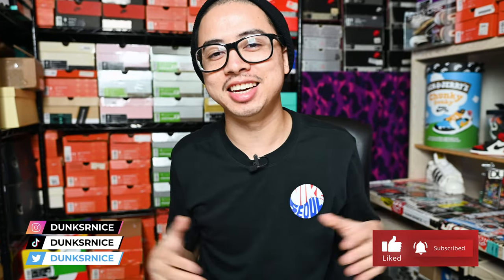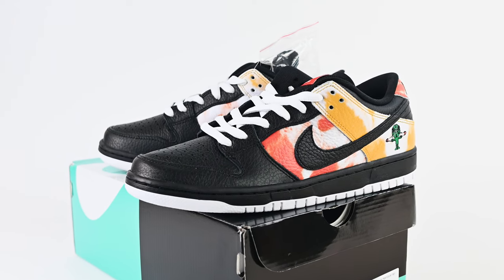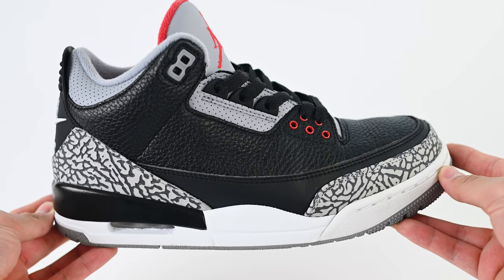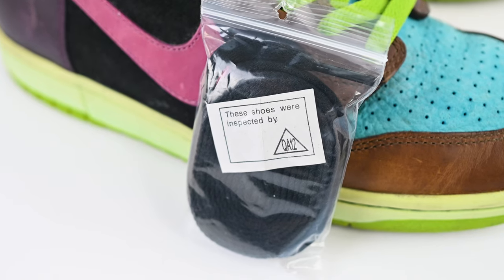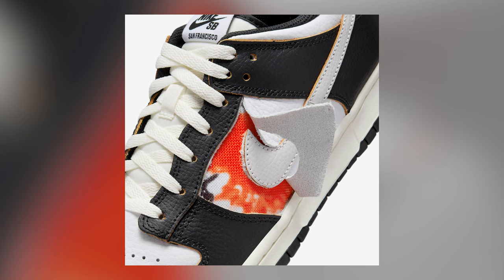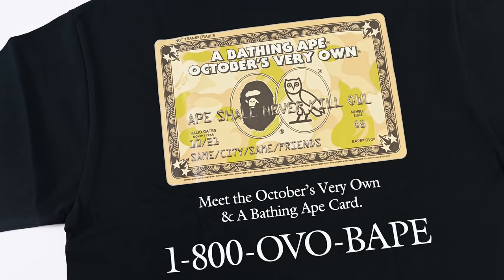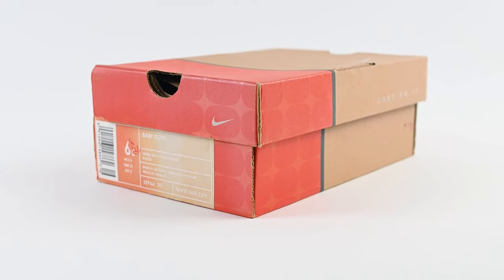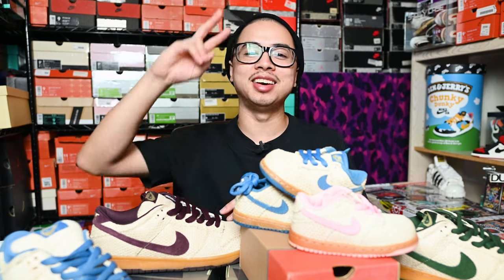Major Pick Up Haul + A Very Special Sneaker Set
Major pick up haul with 10+ sneakers, clothing items, and ending with a very rare and special set. Enjoy!

The Equipment Used In This Video
New Main Camera Nikon Z6II
Nikon FTZ II Adapter
Nikon 20mm F/1.8
External Rode Mic
Joby GorillaPod

Chapters
00:00 Intro Thangs
00:32 Sneakercon San Francisco CA
00:49 Nike Dunk High SB San Francisco Giants
01:48 Nike Dunk Low SB Black Tie-Dye
02:12 Nike Dunk Low SB White Tie-Dye
02:52 Air Jordan Black Cement 3
04:21 Nike Dunk High NL Undefeated
05:47 Air Jordan Chicago Lost & Found 1
06:36 Nike Dunk Low SB Huf San Francisco
08:20 Clothing Pick Up Grails SF Anniversary Adapt Tee
08:40 Clothing Pick Up Grails SF Hoodie
09:00 Bape x Drake OVO Tee
09:35 A special Set